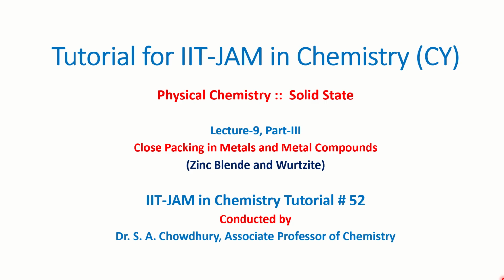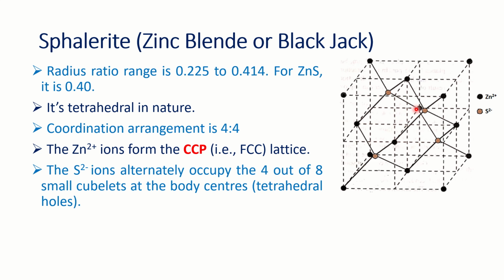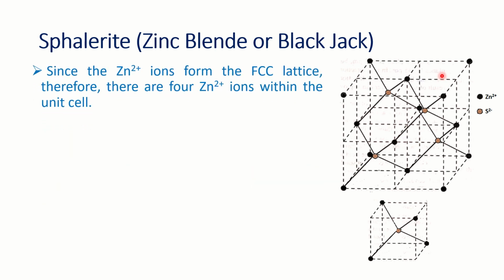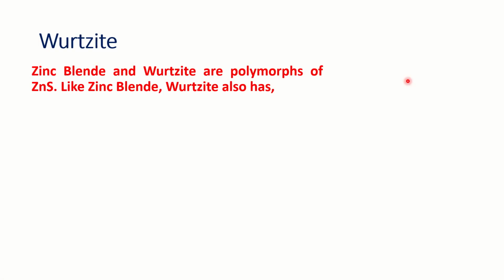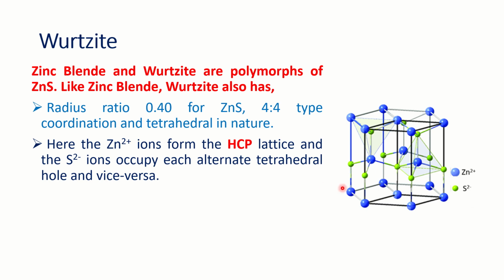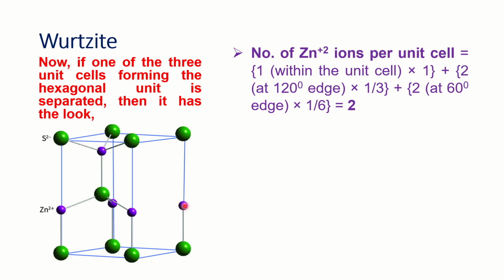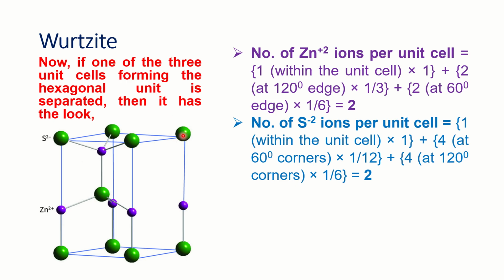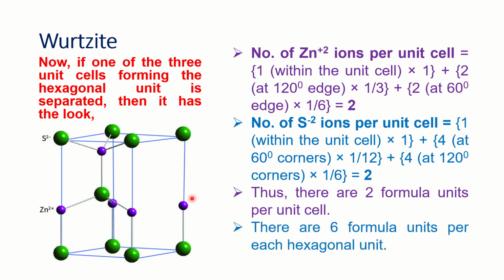IIT-JAM Chemistry Tutorial#52: Solid State: L-9.3: Zinc Blende/Sphalerite/Black Jack and Wurtzite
Crystal Structure of Sphalerite or Zinc Blende or Black Jack and Wurtzite